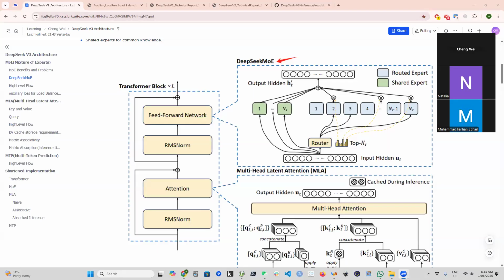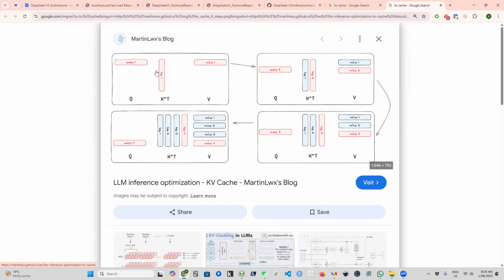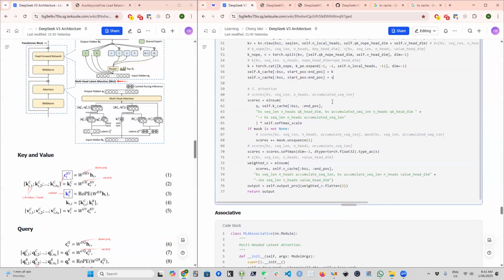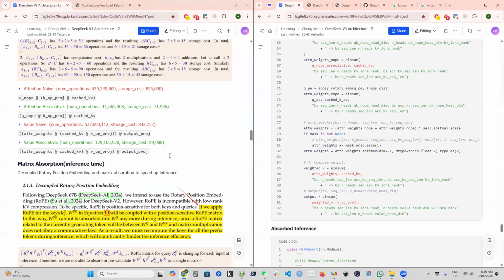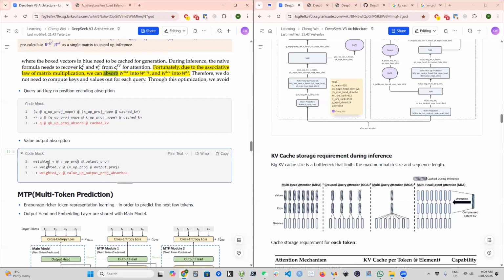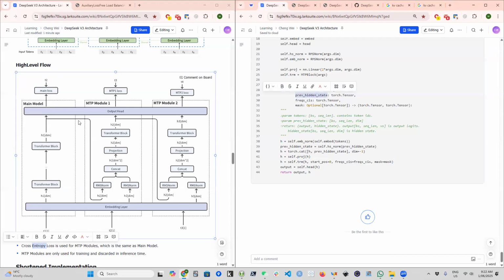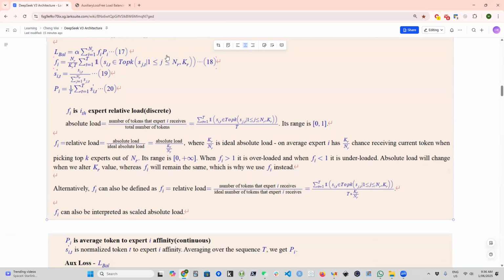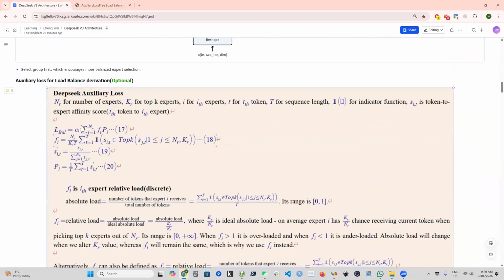DeepSeek V3 - deep dive into its inner workings (MLA, MTP)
Deep Seek V3  Session2, deep dive into Multi-Head Latent Attention and Multi-Token Prediction.

00:00:00 Questions from session 1 ( MLA down projection and latent representation, multi-head up projection, kv cache)
00:16:20 Auxiliary loss free load balancing step size implementation explained (my own version)
00:21:35 MLA: Naive source code implementation (Modified from deepseek v3)
00:31:37 MLA: Associative source code implementation (Modified from deepseek v3)
00:41:36 MLA: Matrix absorption concepts and implementation(my own version)
00:56:08 MTP: High level flow and concepts
01:05:40 MTP: Source code implementation (my own version)
01:16:45 Auxiliary loss derivation